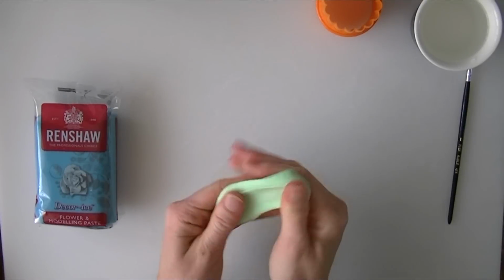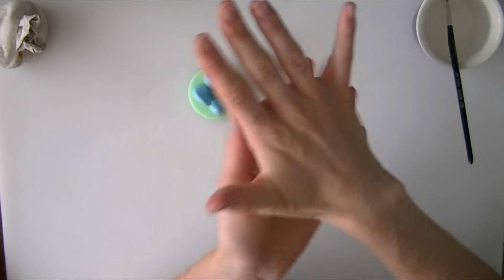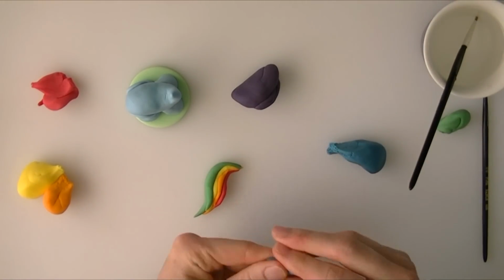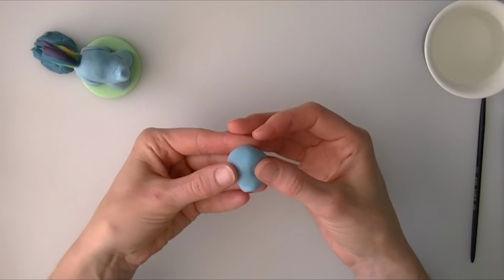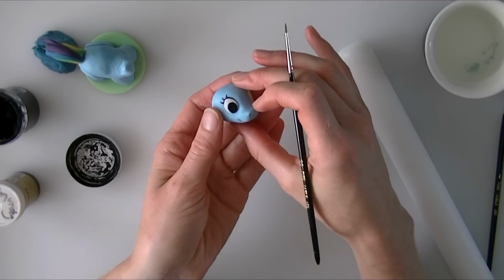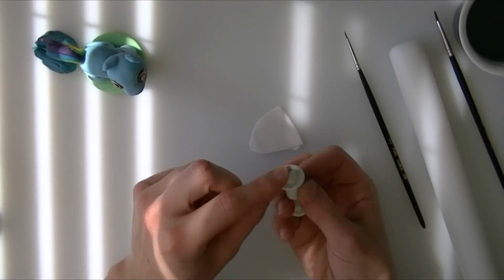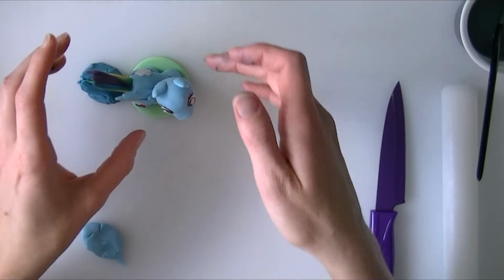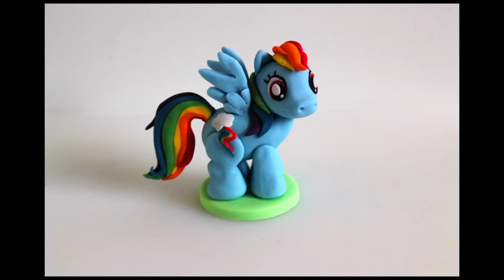RAINBOW DASH CAKE TOPPER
My little pony cake topper: How to make a fondant Rainbow dash gum paste model.
In this cake decorating tutorial I show you how to make a my little pony cake topper, specifically Rainbow Dash. This is a great little model to make but might take a little bit of time and effort to get right. I use modelling paste for the majority of the Rainbow Dash model as fondant on it's own will not support itself fully. I have made this 'how to make a my little pony figure' as a cake decorating tutorial, aimed at making a My Little Pony to use as a cake topper or even a cupcake topper, however if you want to make a my little pony fimo model or polymer clay model this will work just as well. You can use this Rainbow Dash tutorial to make pretty much any my little pony character :)

My premium tutorial sugar craft rose making course, use money off code '3offZFC'